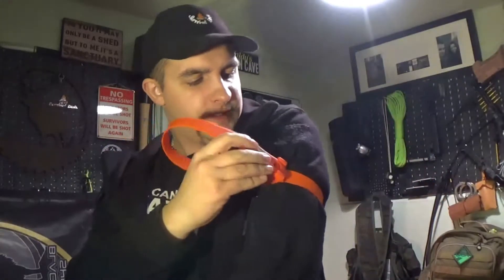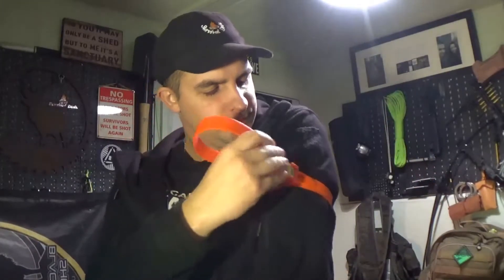S.T.A.T Tourniquet self application speed!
How fast can a S.T.A.T be self applied?

James puts it to the test!